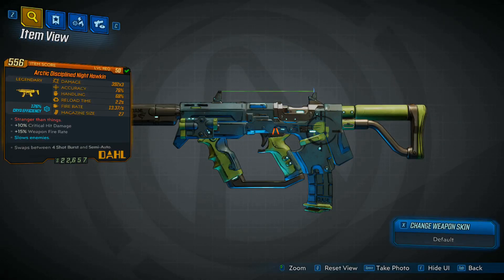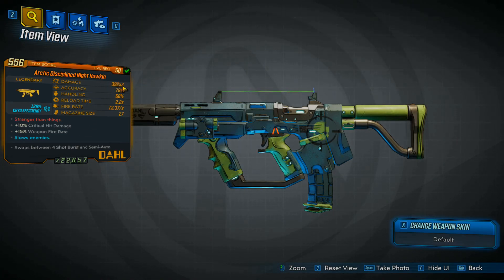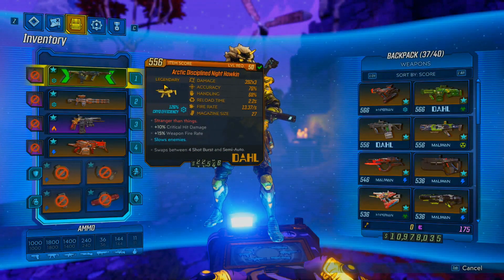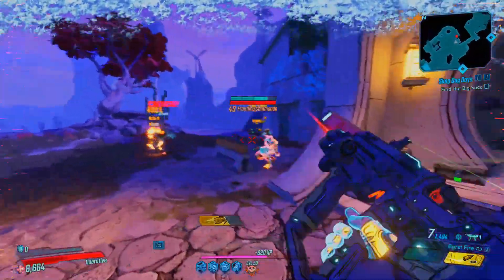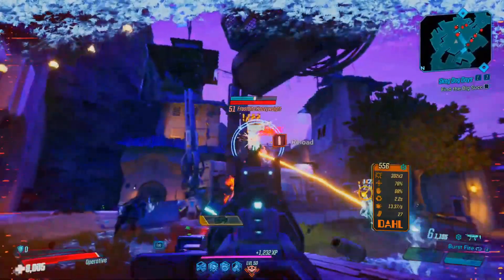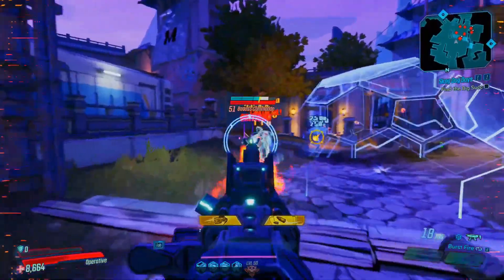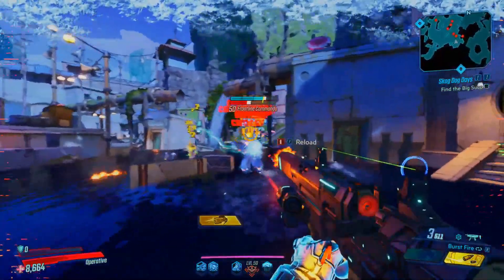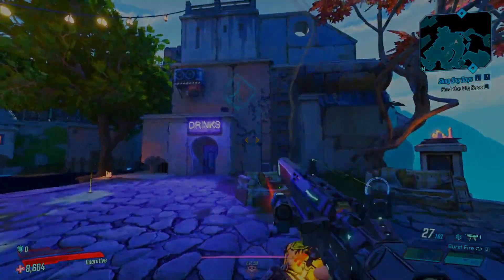BORDERLANDS 3 | NIGHT HAWKIN Legendary Weapons Guide (BEST SMG!)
Showing you the Night Hawkin smg.